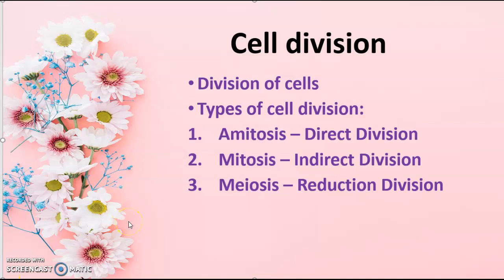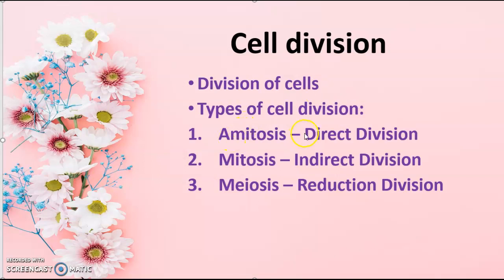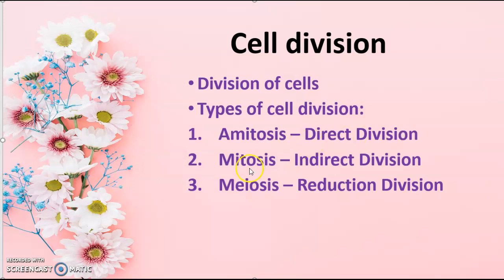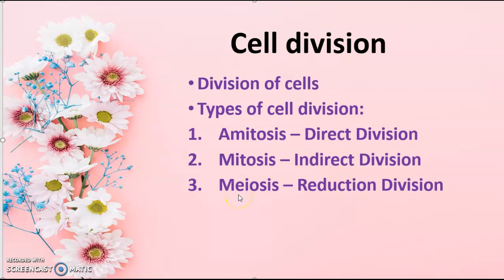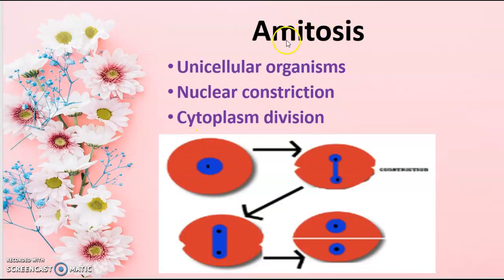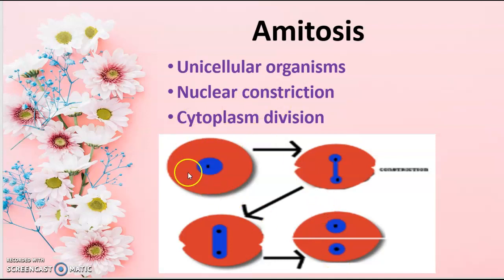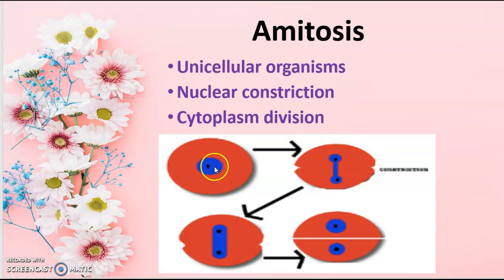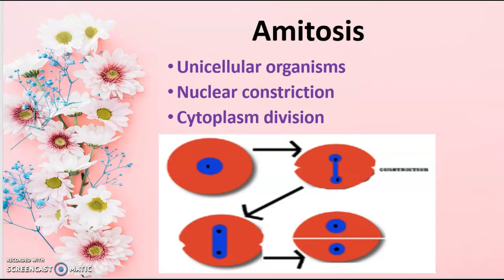Cell Division- Amitosis class 9